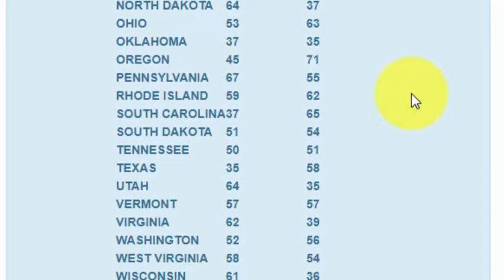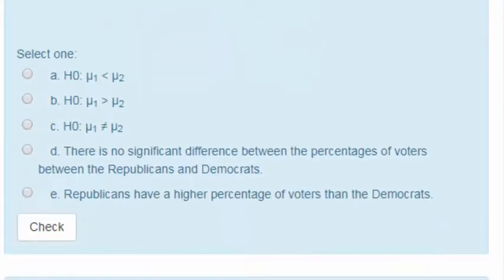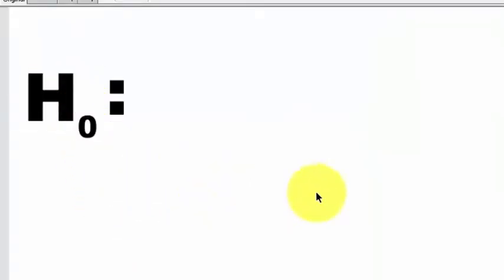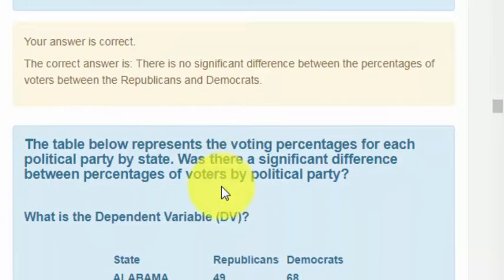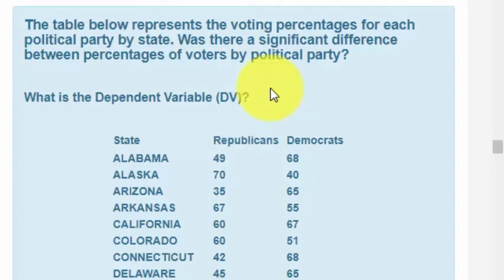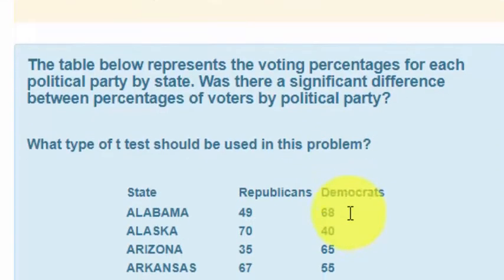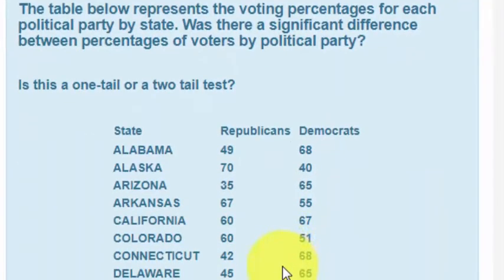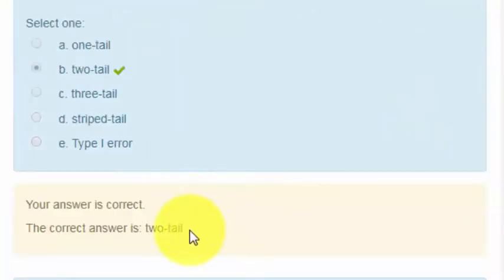q18 q21 t test questions state percentage voters demos reps